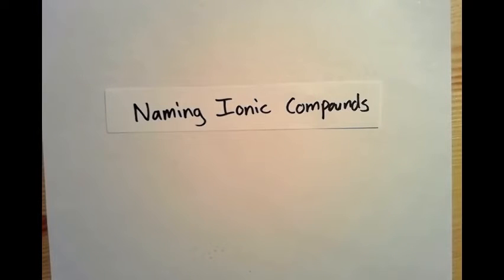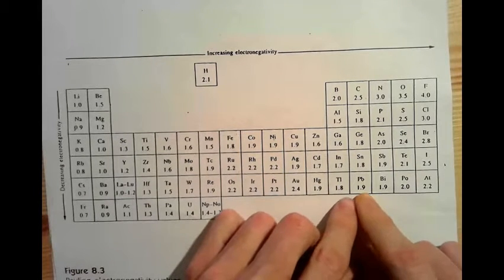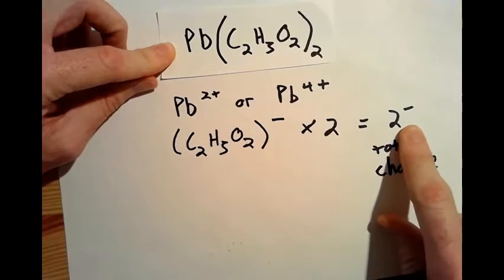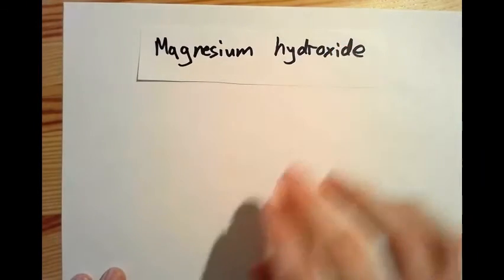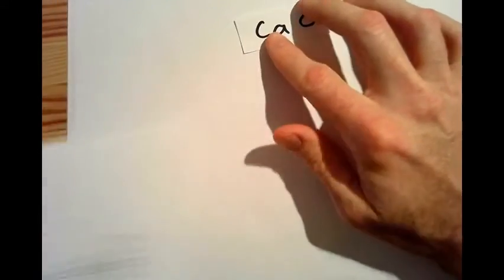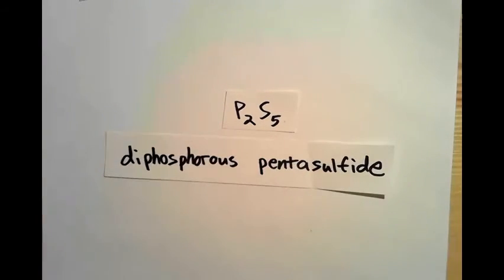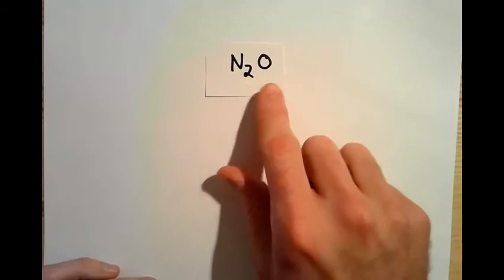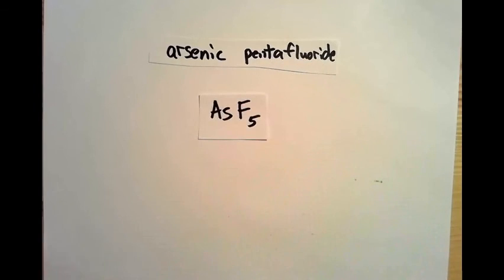AP 2.3 Nomenclature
I apologize for the poor sound quality.  Hooray for you for reading the description!